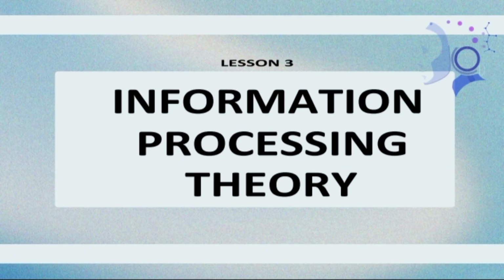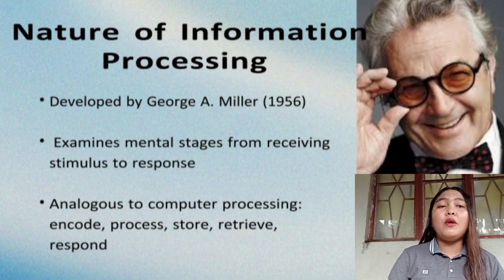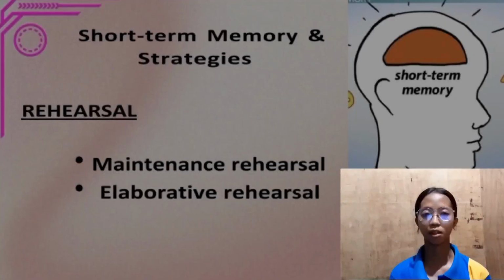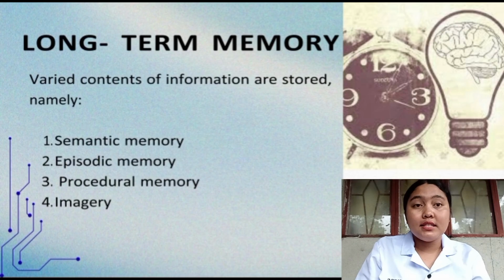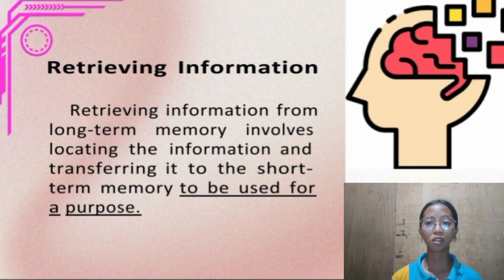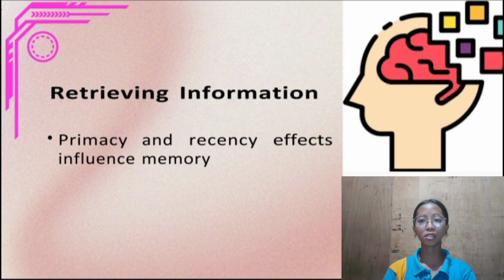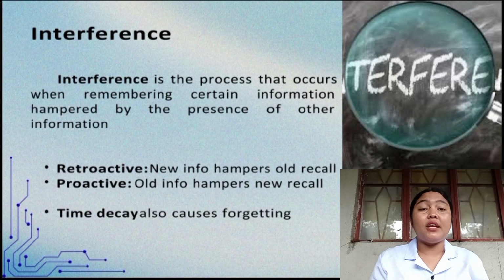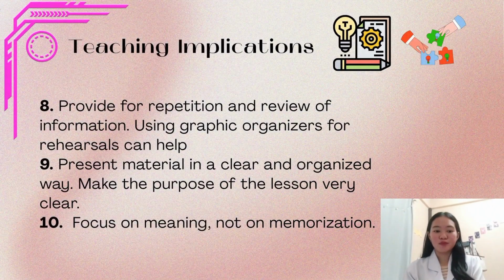Information Processing Theory